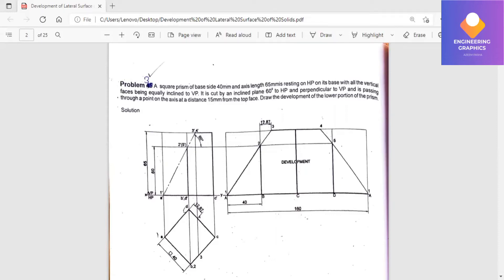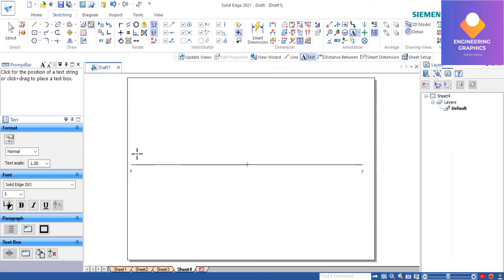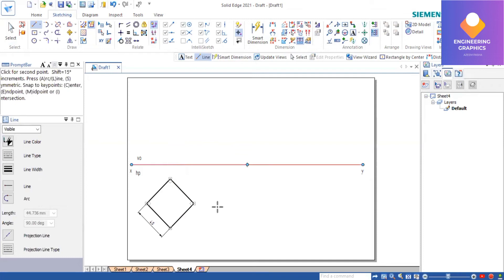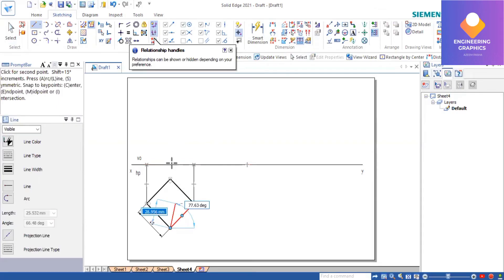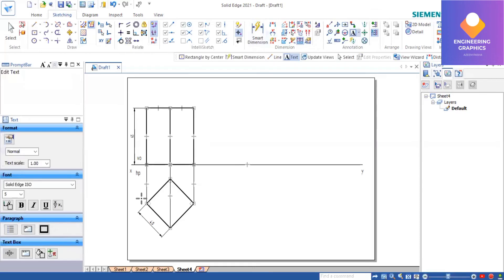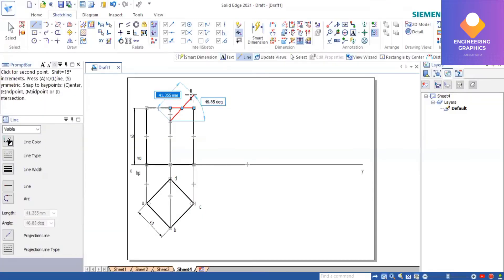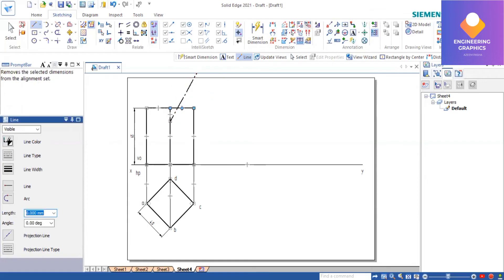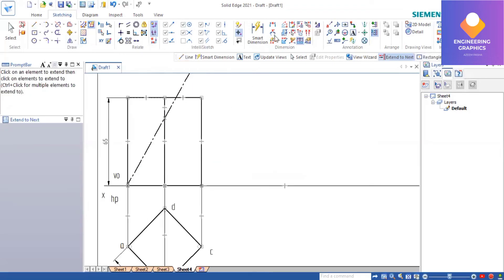Development of Square prism in solid edge software